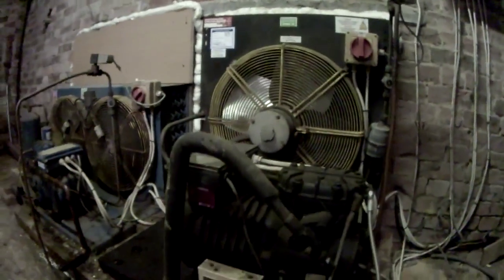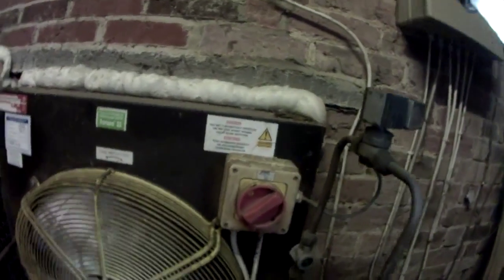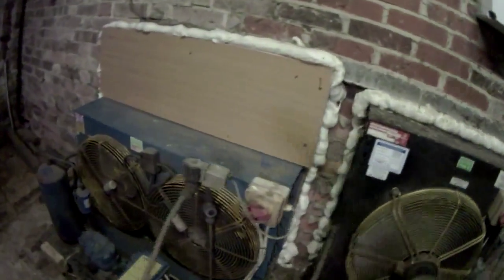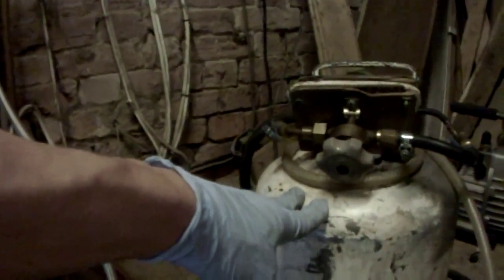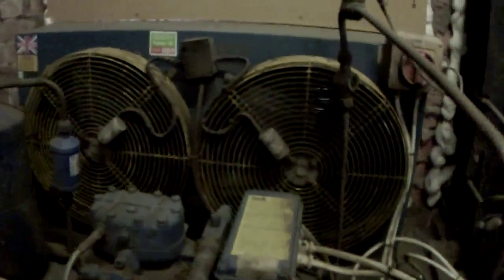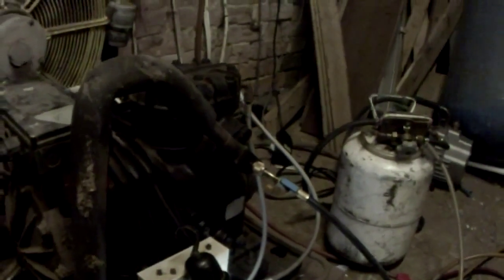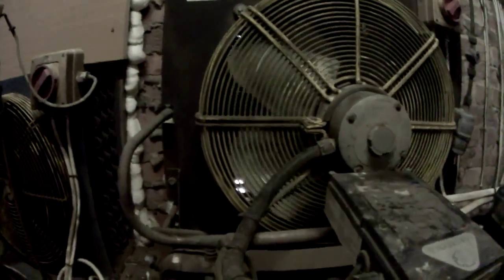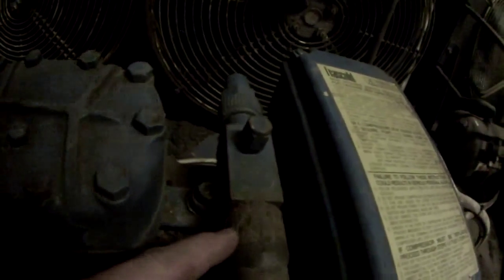Copeland Compressor Cycling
Customer reported the compressor was cycling on and off every few seconds.
I had advised them on the last visit that the sightglass for the oil level showed signs for leaking so was expecting it to be short of refrigerant but it turned out the condenser was too dirty to reject enough heat when the evaporator load was high on the first milking.
The tank holds four milkings and the last three go in on top of already cooled milk so the system doesn't work so hard then.

The dust from blowing out the condenser set off my hat fever!

Again, apologies for the poor audio :-/